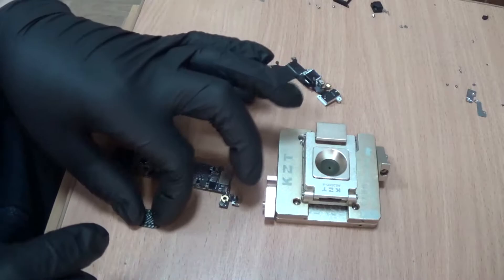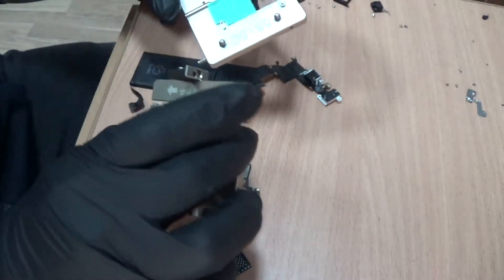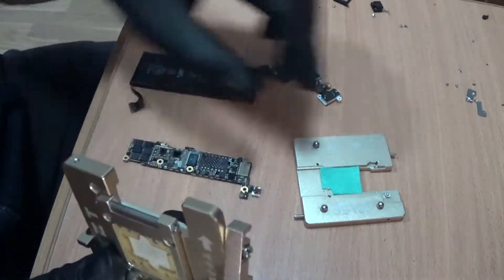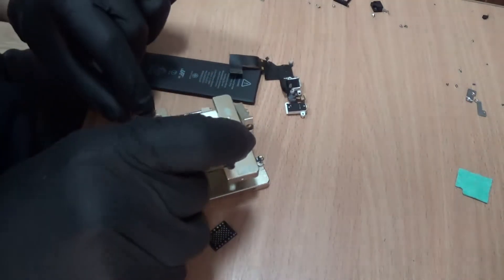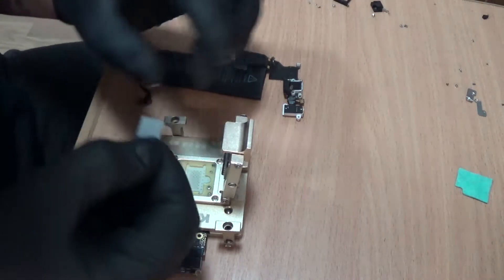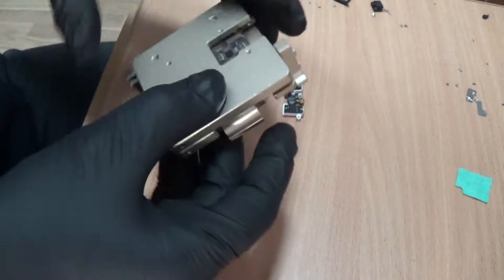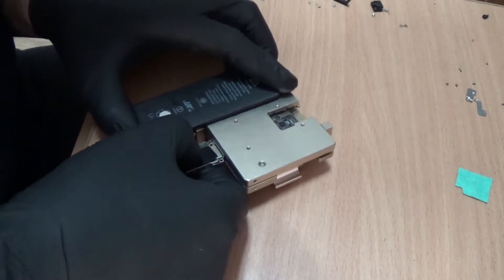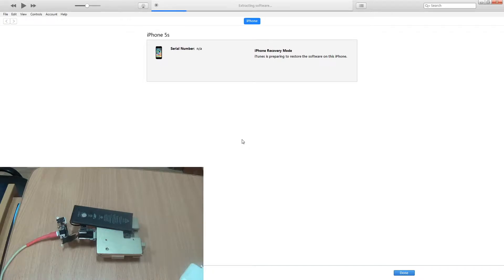iPhone 5S Error 4013 Part 2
iPhone 5S iTunes Error 4013 that was caused by a bad and collapsing memory chip (NAND) after the phone was fallen to the ground.
So we will replace the chip with a new one and write the info of the old chip to the new one.